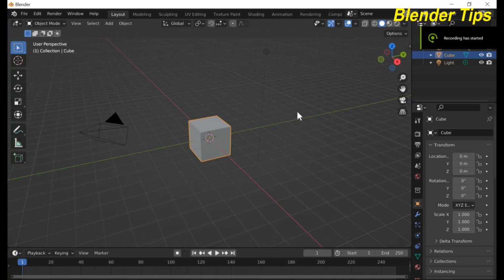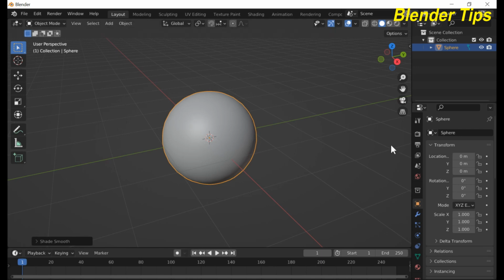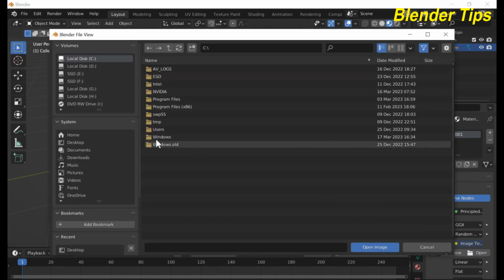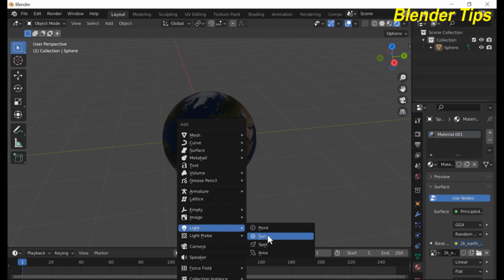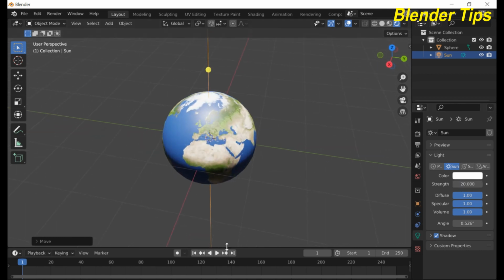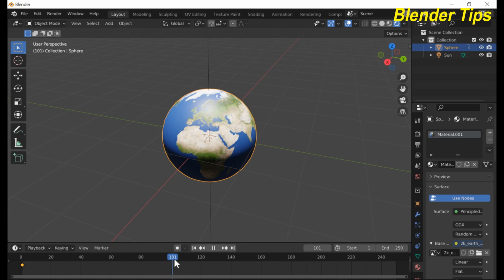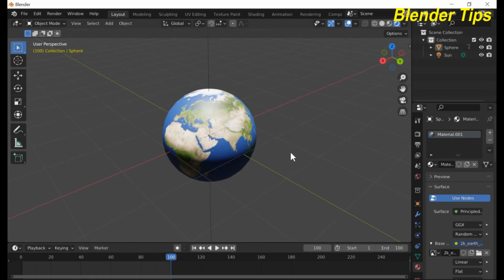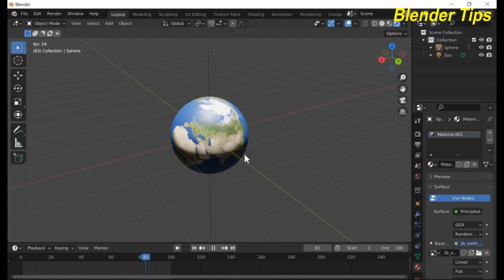How to Create the World in 1 Minute | Blender Tips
In this tutorial you will learn How to Create the World in 1 using Blender.
Your Queries,
Correct Way To Create A Globe In Blender | Project 2D Map On Any Sphere | UV Editor | Blender 2.9x
How to Make a Realistic Earth in Blender in 20 mins
How to BLOW UP the WORLD... with 3D Simulations!